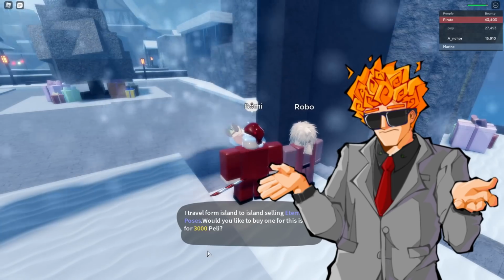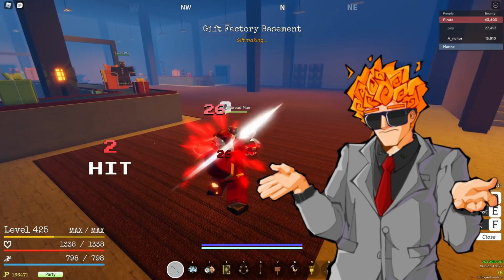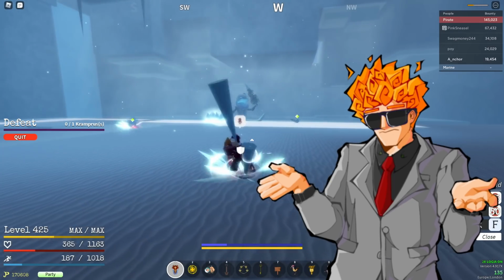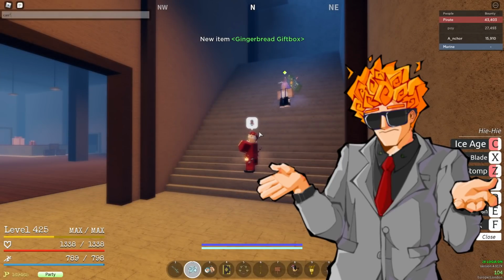[GPO] Is This The Best Event Update So Far? Analysing The Christmas Update Log & Gameplay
The Christmas Update has finally been released. So, in today’s video, I'll be taking a look at the Christmas Update log and also discussing my thoughts on the update in general.

Tags -
Roblox
GPO
Gpo
gpo
Grand Piece Online
roblox gpo
gpo roblox